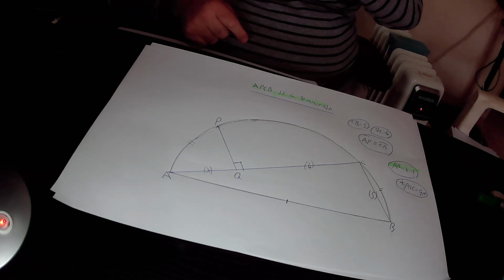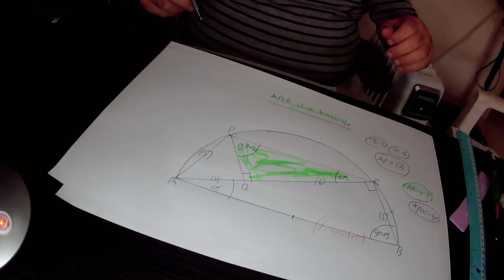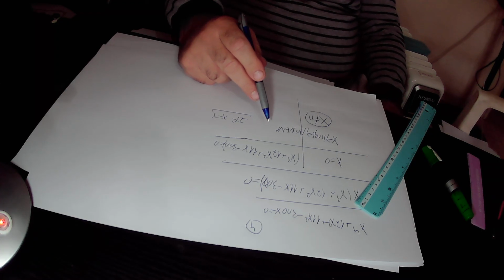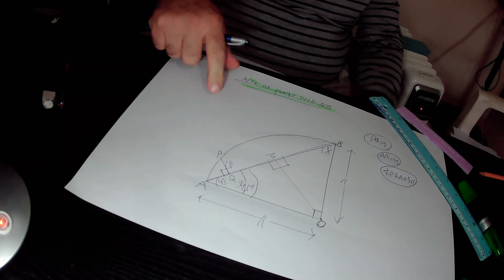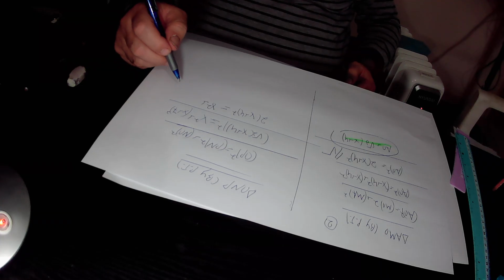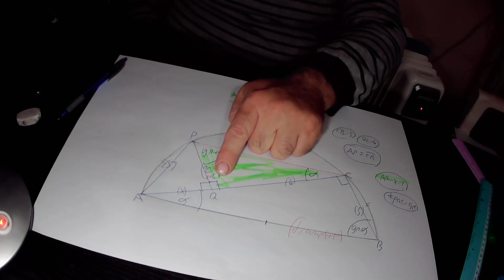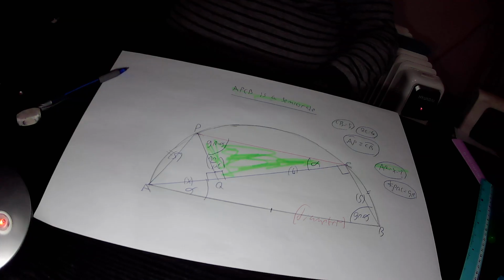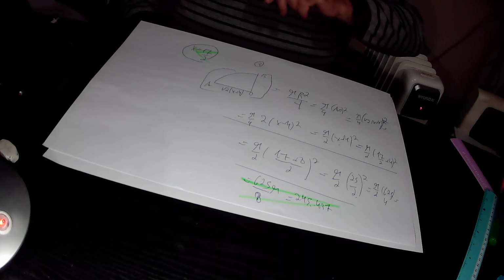TWO OLYMPIAD QUESTIONS